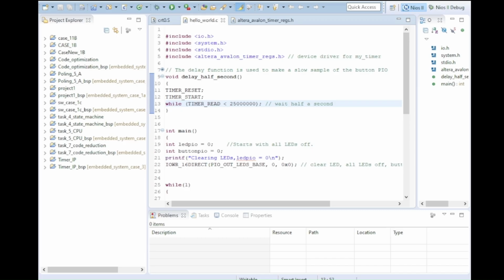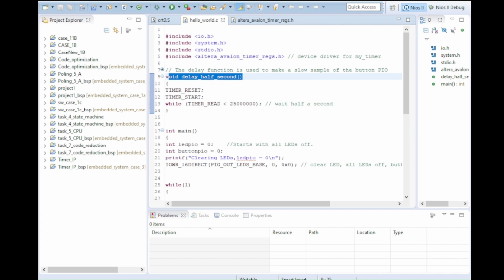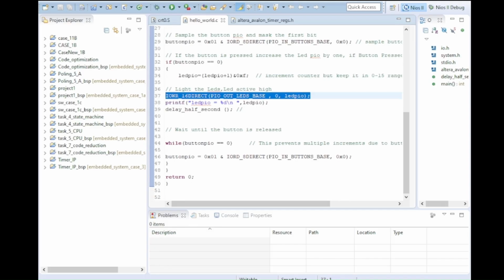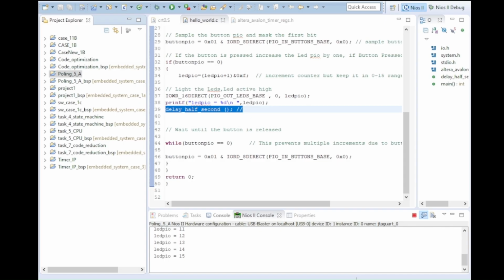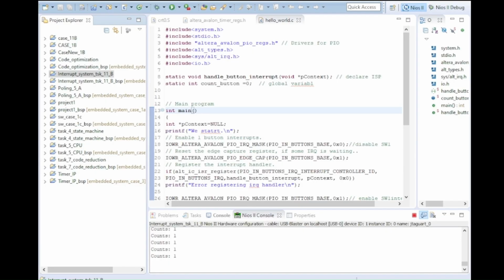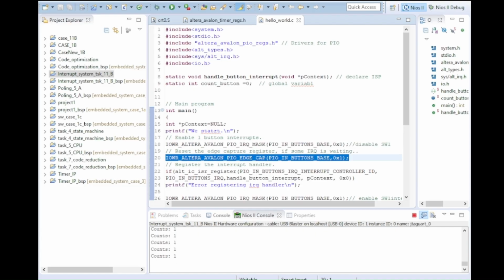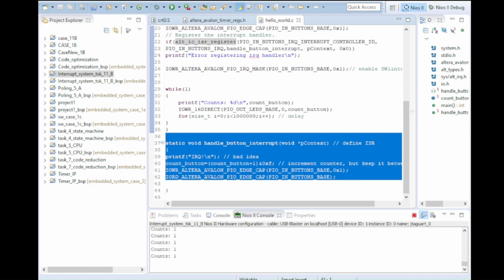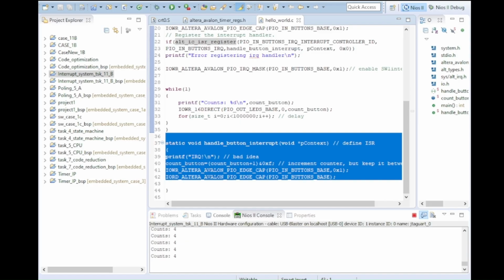Polling and Interrupt